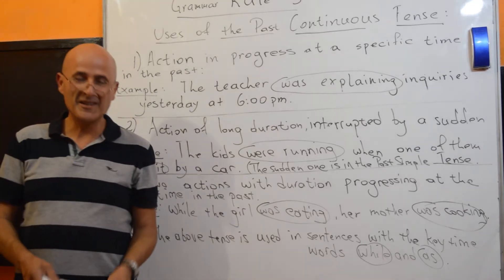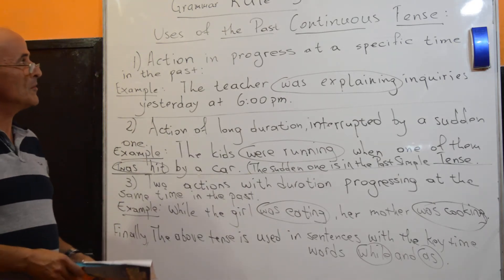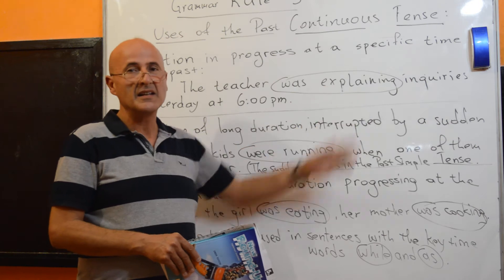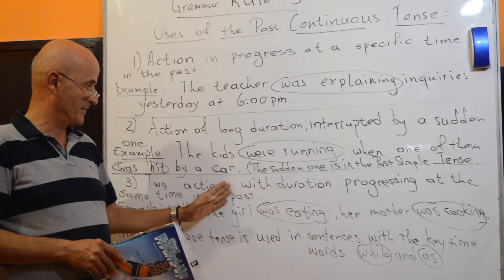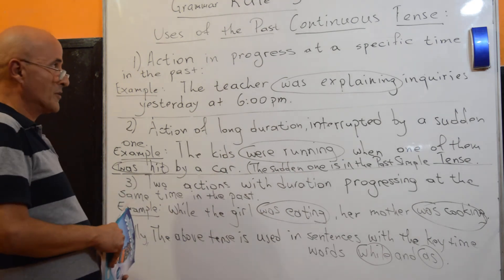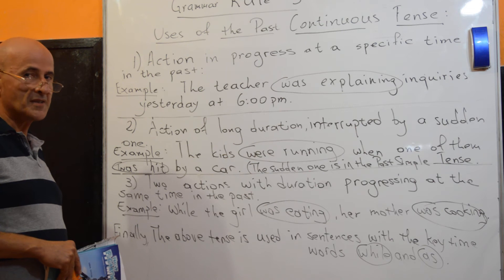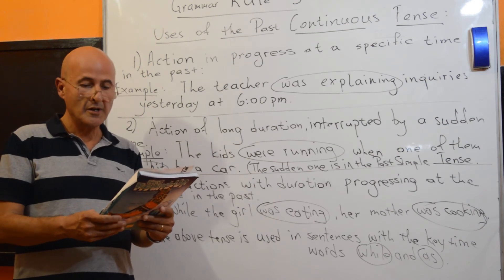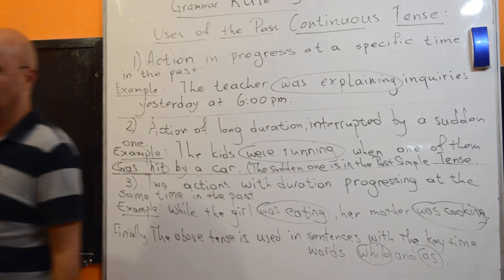Vour Ang school,english grammar rules,Greece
A series of presentations of the way english grammar rules are taught in Vourdakis language school, Evia Greece.